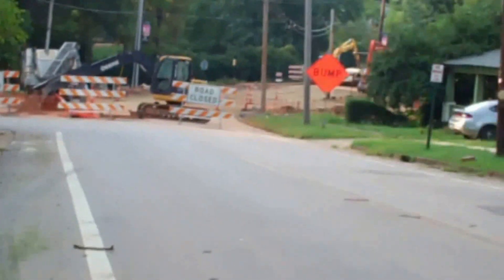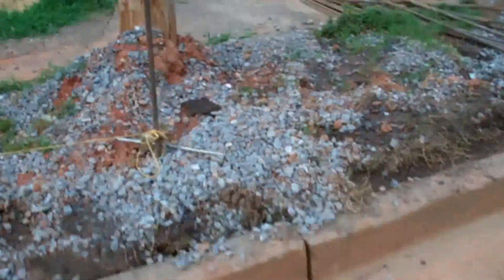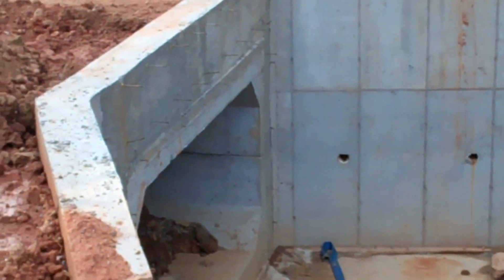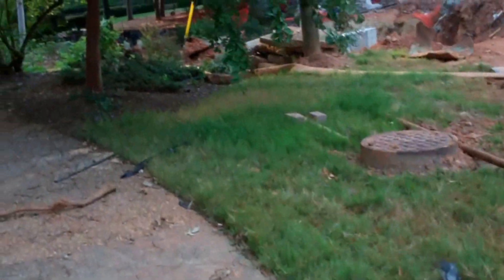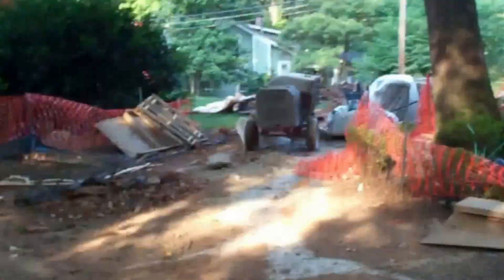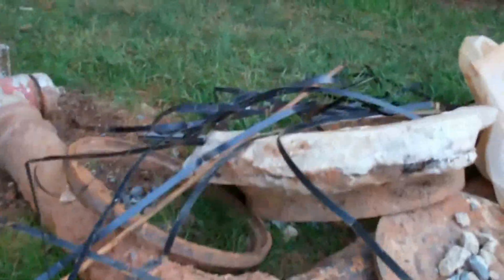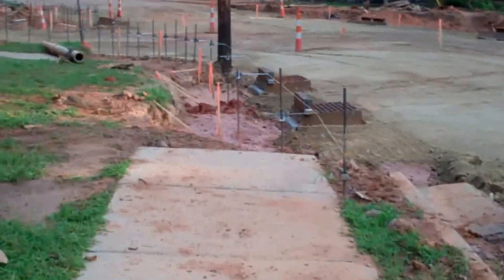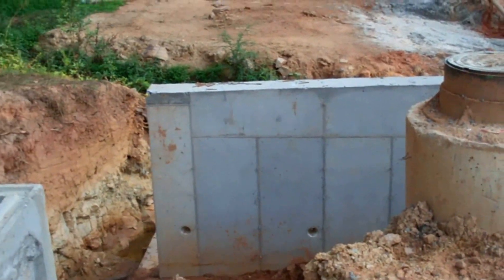Storm Drain Project Nearing Completion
Doesn't look too bad as this project nears completion..